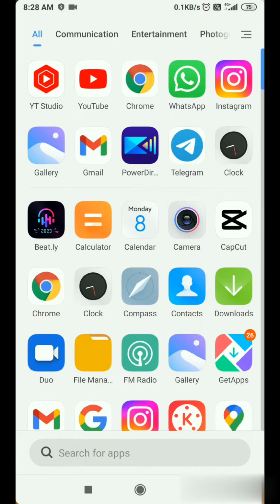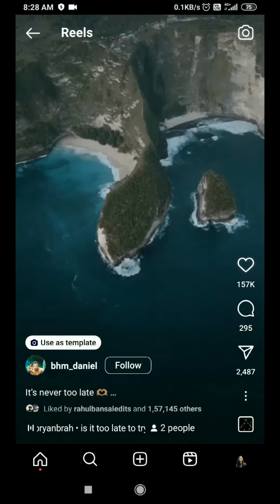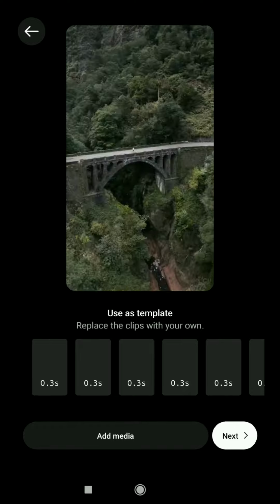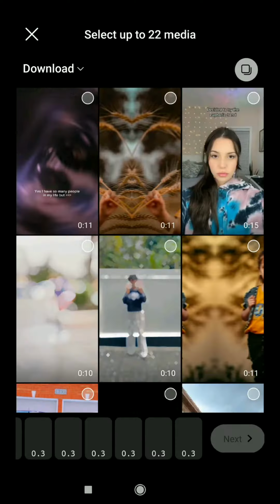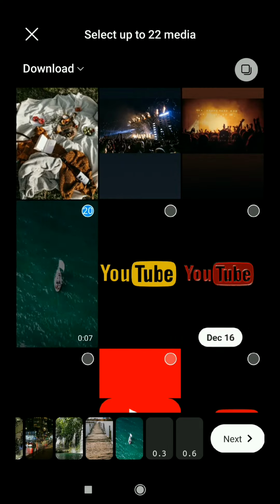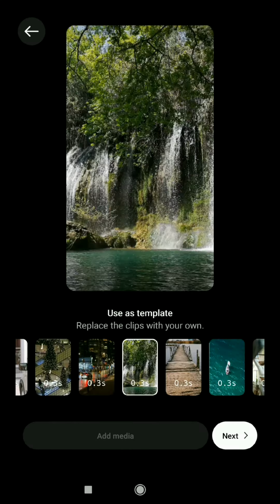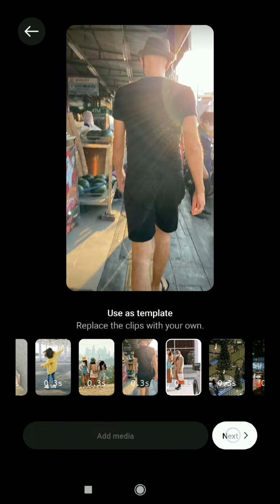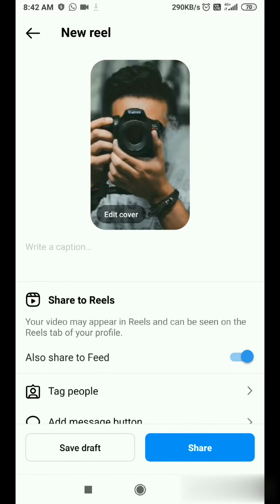is it too late to try trend tutorial | bryanbrah - is it too late to try trend tutorial